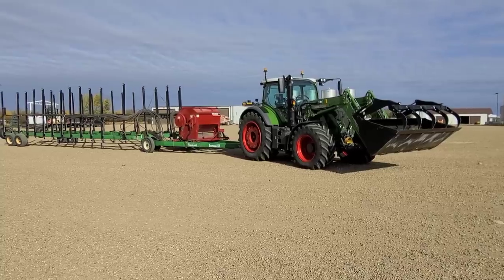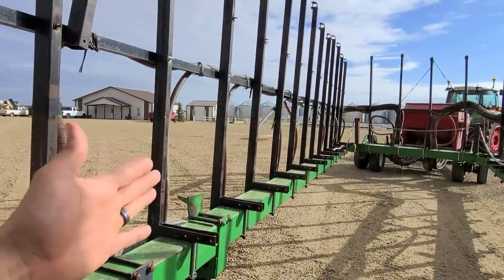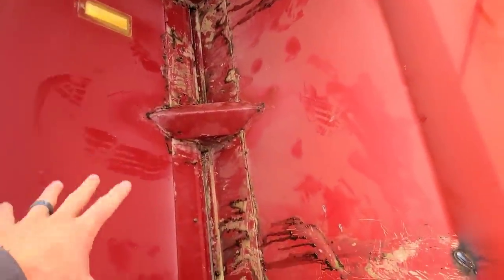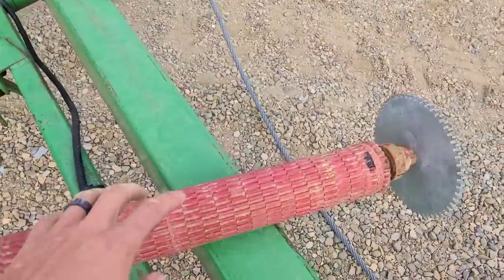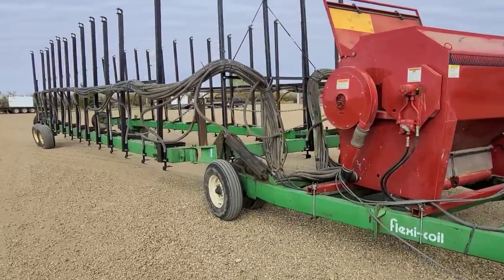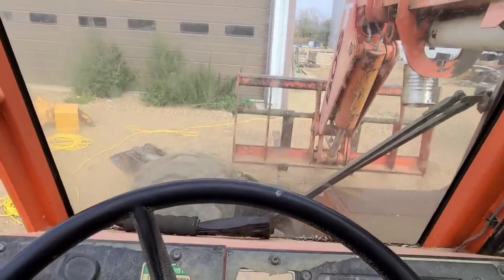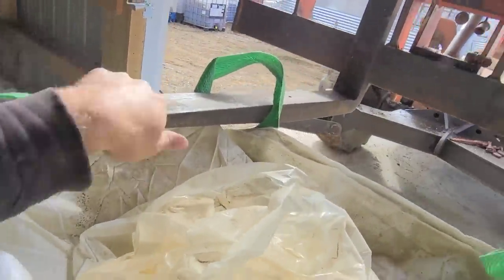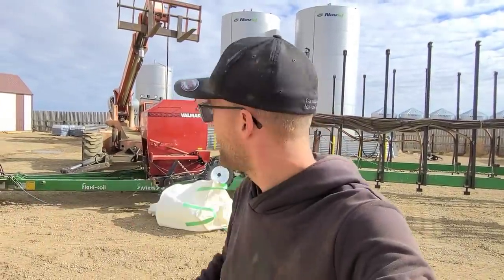What the heck is "edging"?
** Oct 7th I believe the day is, and a beautiful one at that! Great day to put down some granular chemical for next year.

** What is edge? Well edge is a group 3 herbicide that is typically applied in the fall or spring before you seed lentils. "Edge" is it's given name, and helps control a broad range of weeds such as, kochia and Russian Thistle in your lentils. This will not stop you from spraying a burn off before you seed nor will it keep you from spraying a herbicide in your lentils during the growing season. Then why do you use it you ask? Because kochia and Russian Thistle are hard too kill at the best of times, and you need all the help you can get! 😂

** Also, first time operating the 720 since it was fixed up - the fan was on backwards I am told.. 🤷‍♂️😂 Either way, it working right now! So let's go

** For those of you who enjoy staying up to speed with what's going on and what the heck is that crazy guy up too now?! 😳 🤷‍♂️ 😂